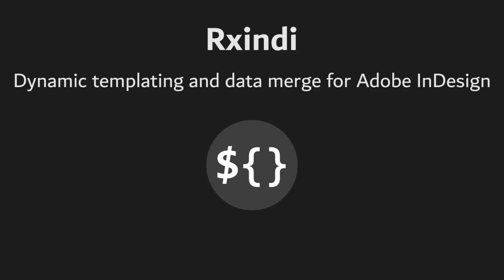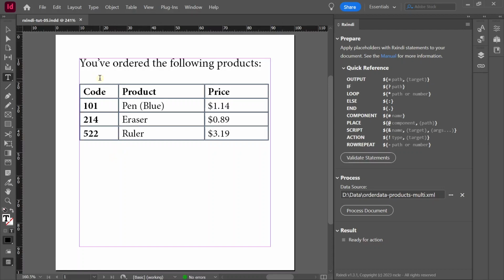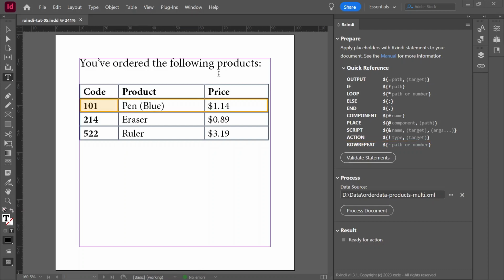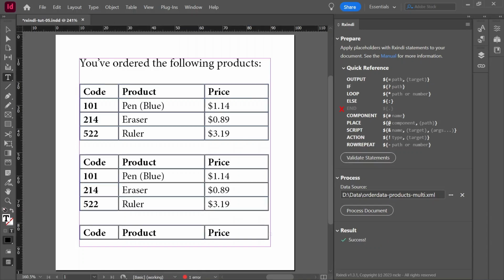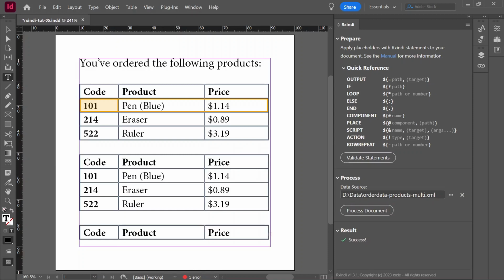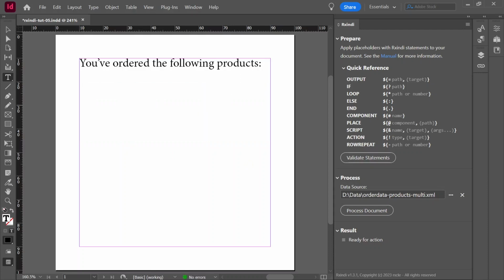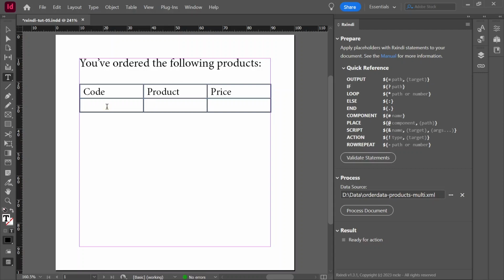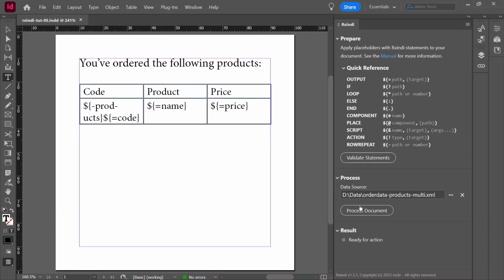Rxindi - Tutorial | 05 | Row repeaters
This video is part 5 of a tutorial on Rxindi - a small but powerful extension for the Desktop Publishing application Adobe InDesign that provides data merge, templating and inline scripting capabilities.

This video explains how you can create dynamic tables, by repeating rows based on data from the input file and using the ROWREPEAT statement.

0:00 Welcome
0:11 Problem with LOOP and tables
0:42 ROWREPEAT statement
1:51 Example
2:39 Wrap-up